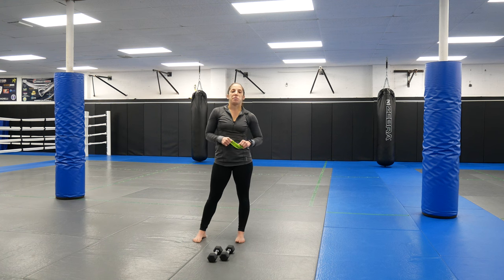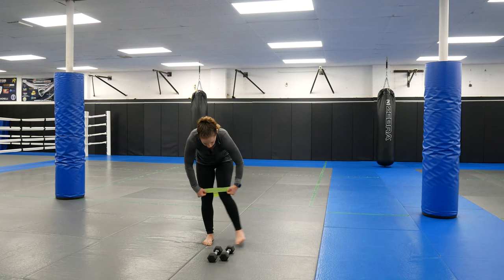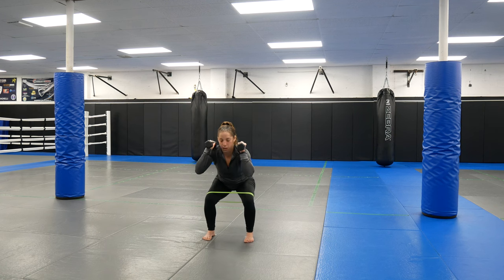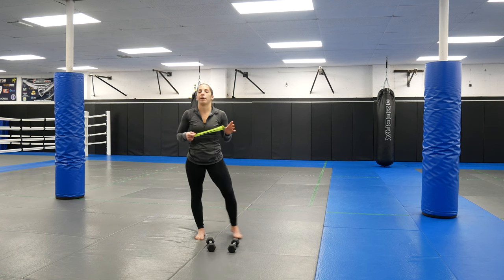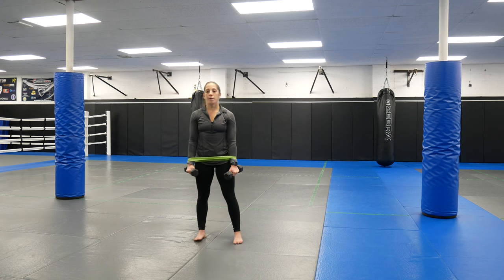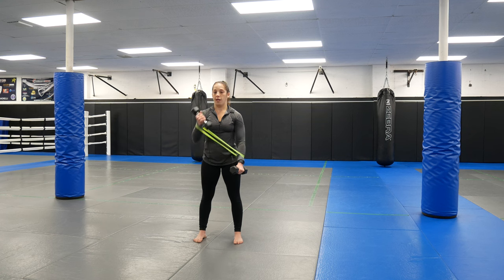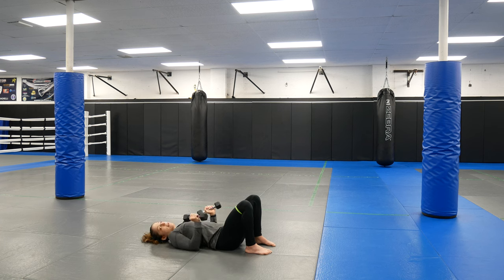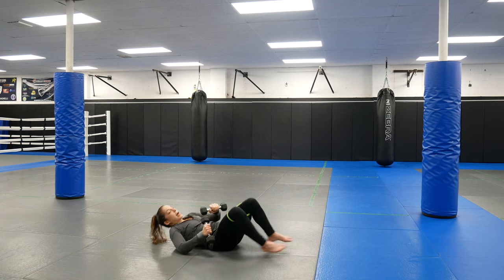FULL BODY MINI BAND & DUMBBELL Workout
In today's video Coach Marisa will show you 6 Exercises for a FULL BODY MINI BAND & DUMBBELL Workout! This is an All-levels workout you can do with light to heavy mini bands paired with light to heavy dumbbells.
Below is the full workout!

WORKOUT:
1-4 Sets
- DMBL Front Squat x 10-15 Reps
- Alternating DMBL Bicep Curl x 20 Reps
- Bridge (Weight Optional for Beginners) x 10-15 Reps
- DMBL Scaption x 10-15 Reps
- Standing Quad/Hip Flexor (Alternating) x 6 Reps Ea.
- 1 Leg DMBL Row to RDL (Alternating) x 6-10 Reps Ea.